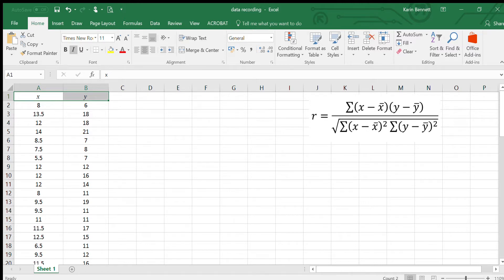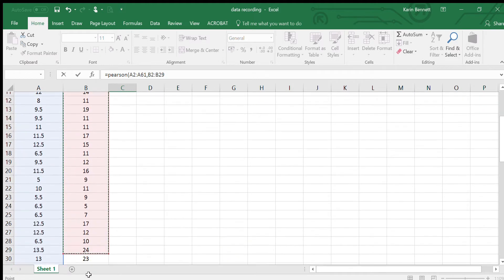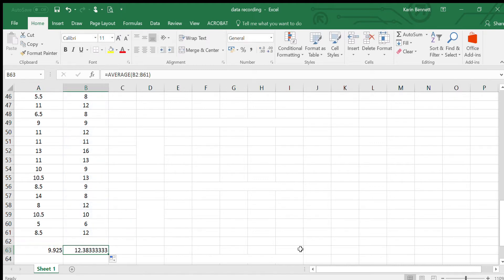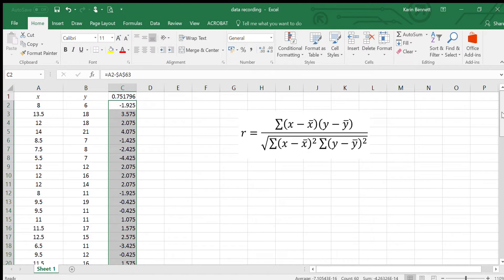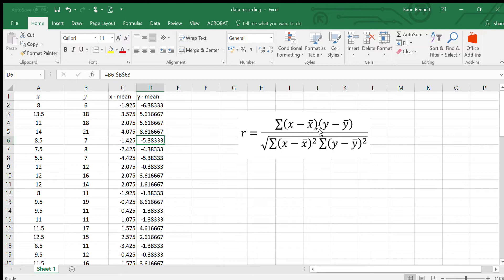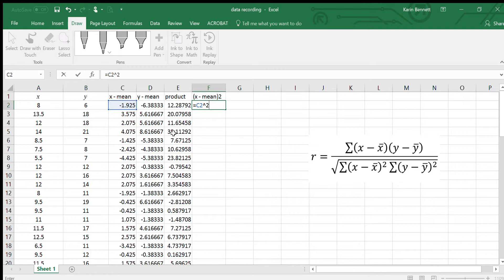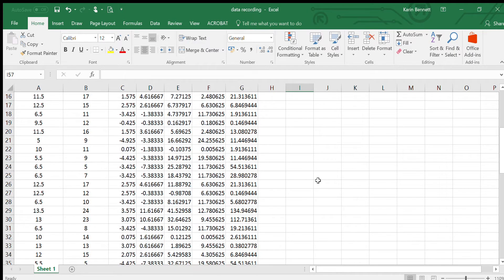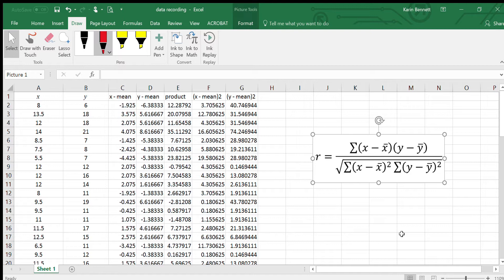Using Excel to calculate correlation coefficient using the formula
This video outlines how to use Excel to calculate Pearson's correlation coefficient by using the formula. This is particularly useful for students who do a Statistics based project for their Internal Assessment for IB Standard Maths.